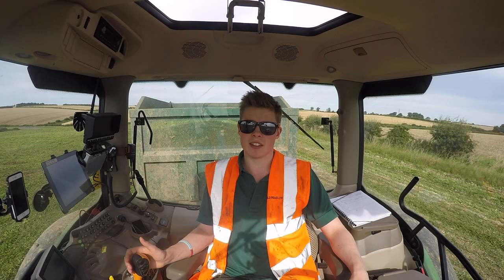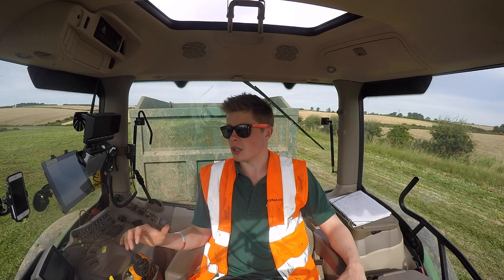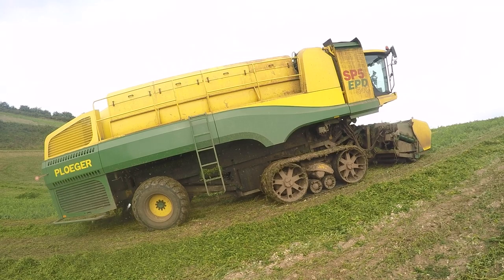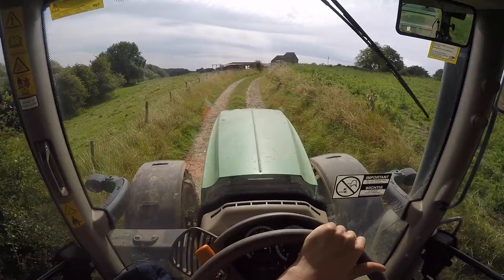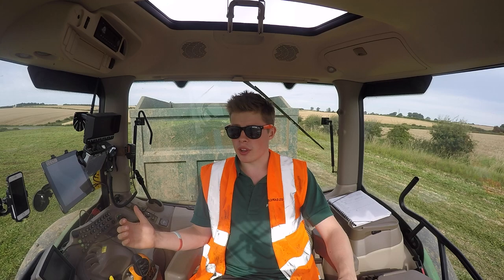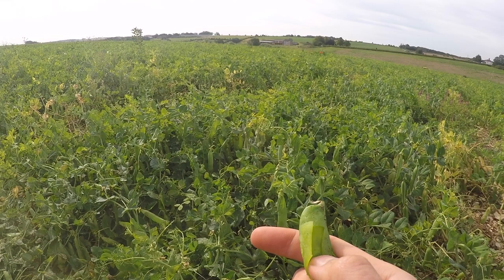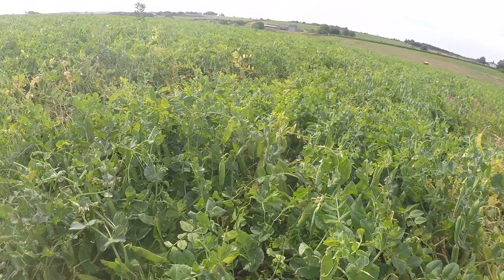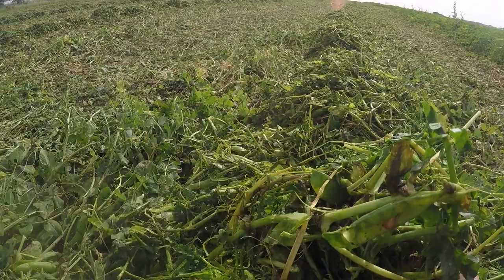What Comes Out The Back Of A Pea Viner?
An update from the Pea field.

Following a previous video I posted, I was asked what comes out the back of a pea viner and what happens to it after? I thought the easiest way to explain was to show you from the field.

JJ Macleod